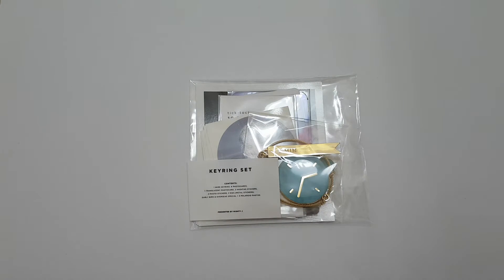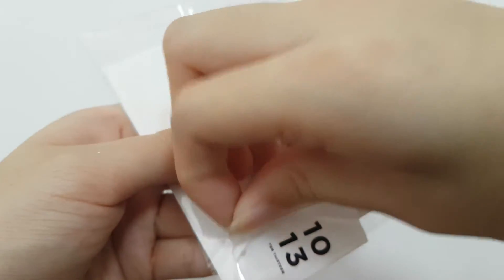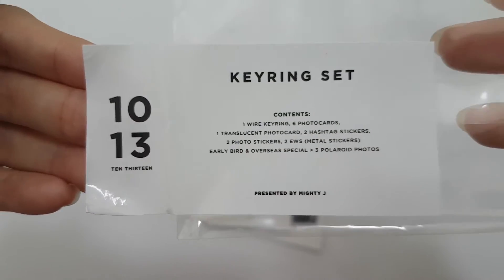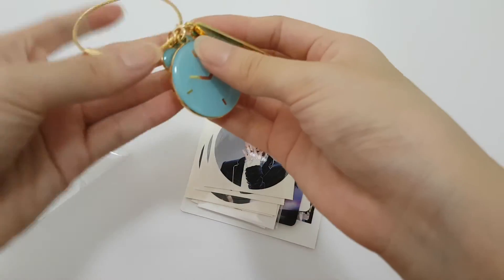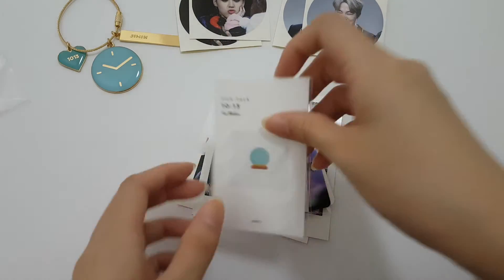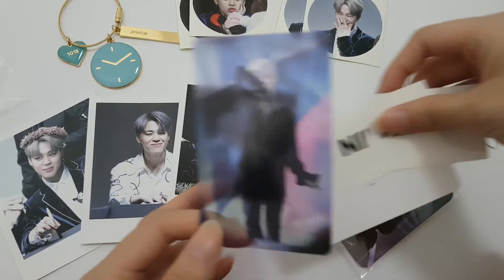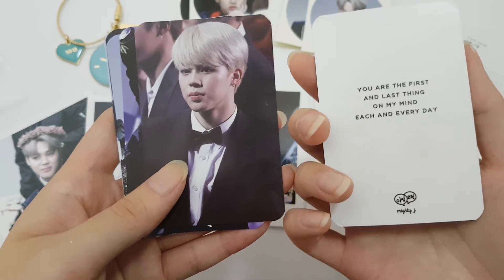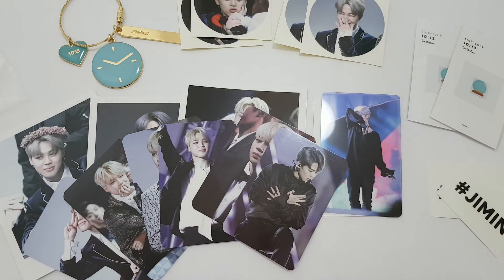[UNBOXING] Ten Thirteen 10:13 Keyring by 마이티제이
Hello all~ This is really one of the sets that I bought without any regrets hahaha. Do follow Mighty